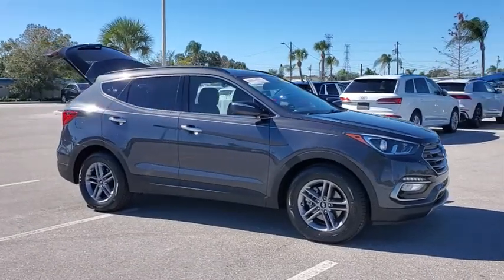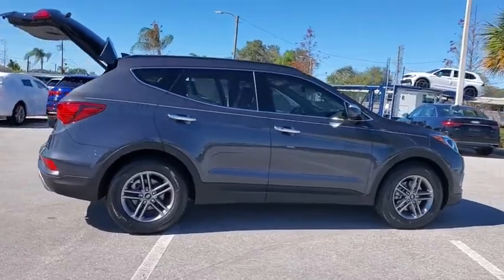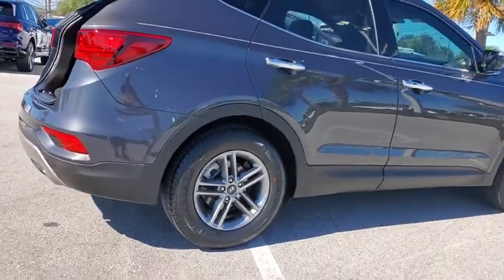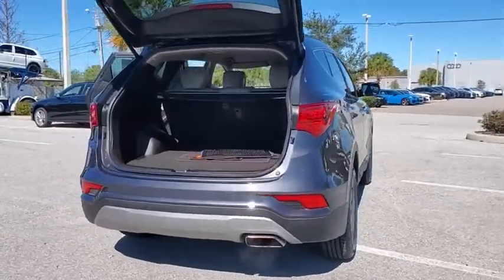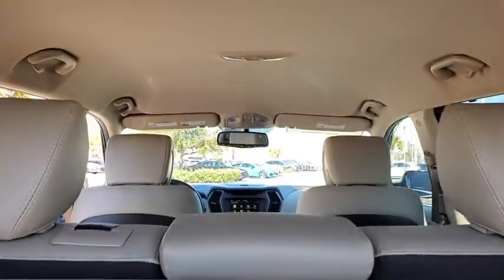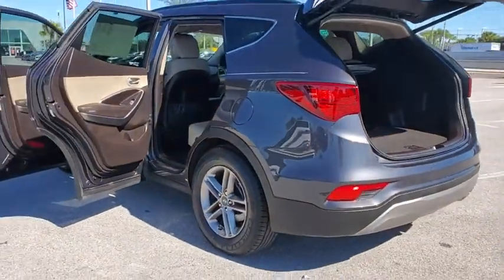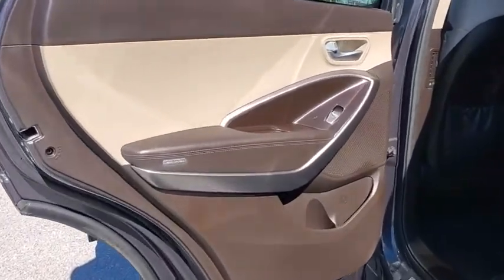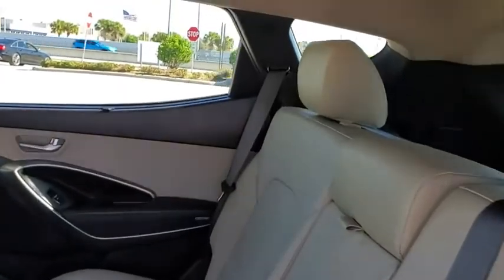2017 Hyundai Santa_Fe_Sport Clearwater, Tampa, St. Petersburg, Palm Harbor, Largo, FL HG407609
Platinum Graphite Used 2017 Hyundai Santa_Fe_Sport available in Clearwater, Florida at Audi Clearwater. Servicing Tampa, St. Petersburg, Pal Harbor, Largo, FL.
2017 Hyundai Santa_Fe_Sport 2.4 Base - Stock#: HG407609 - VIN#: 5XYZU3LB4HG407609

Audi Clearwater
18940 US Hwy 19

**CROWN CONFIDENCE CERTIFIED** 17 x 7 Alloy Wheels 2.4L Popular Equipment Package 02 2.4L Premium Equipment Package 03 Dual Zone Automatic Temperature Control Exterior Parking Camera Rear Front Fog Lights LED Daytime Running Lights Option Group 02 Power Driver Seat w/Lumbar Support Radio: AM/FM/SiriusXM/CD/HD/MP3 Display Audio Roof Side Rails. CARFAX One-Owner. Clean CARFAX.brbrPriced below KBB Fair Purchase Price! 21/27 City/Highway MPG Odometer is 20318 miles below market average!brbrPlatinum Graphite 2017 Hyundai Santa Fe Sport 2.4 BasebrbrCROWN CONFIDENCE PLAN CERTIFIED GUARANTEE includes our exclusive 101 point safety inspection Carfax vehicle history report 100000 mile powertrain warranty for as long as you own your car and our exclusive peace of mind 7 day or 500 mile exchange policy. Our no hassle no games pricing policy means that you receive the lowest internet live market price on every vehicle every day only at Crown Audi.brbrAwards:br  * 2017 IIHS Top Safety Pick Top Safety Pick+   * 2017 KBB.com 10 Most Awarded BrandsbrbrCROWN CONFIDENCE PLAN CERTIFIED GUARANTEE includes our exclusive 101 point safety inspection Carfax vehicle history report 100000 mile powertrain warranty for as long as you own your car and our exclusive peace of mind 7 day or 500 mile exchange policy. Our no hassle no games pricing policy means that you receive the lowest internet live market price on every vehicle every day only at Crown Audi. All prices plus sales tax tag and titling and dealer service fee of $799.95 which represents cost and profits to the selling dealer for items such as cleaning inspecting adjusting new vehicles and preparing documents related to the sale.